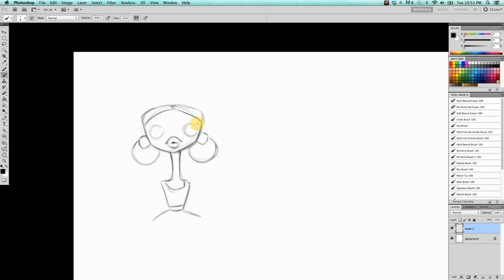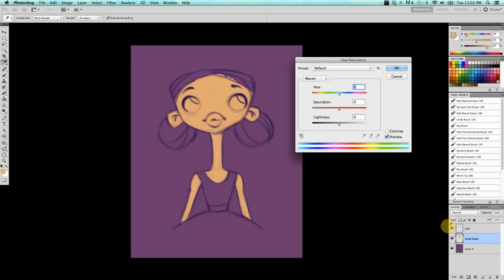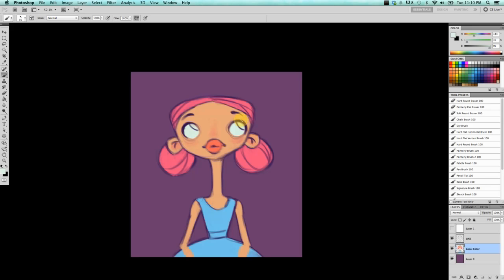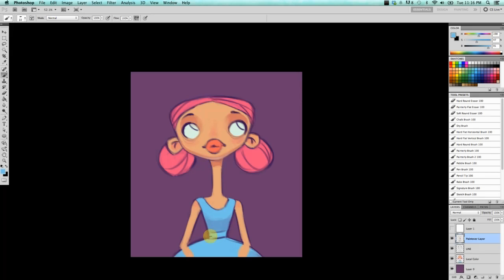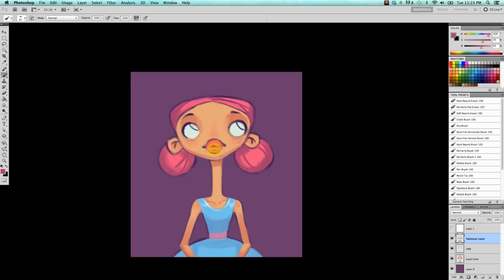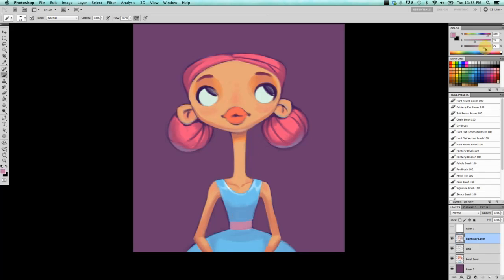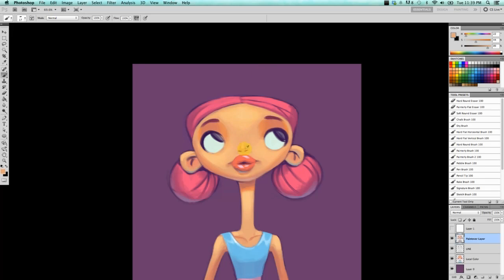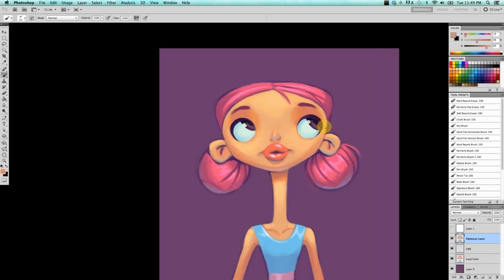Real Time Painting | Photoshop Tutorial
This is the 2nd part of the tutorial I planned of how I paint. This is a REAL TIME video meaning it will be quite long! Around one hour. I definitely don't expect you to watch the whole thing, you can skip ahead to areas that you find the most useful. PLEASE let me know what you think (too long, didn't talk enough, etc).

for amazing tutorials!